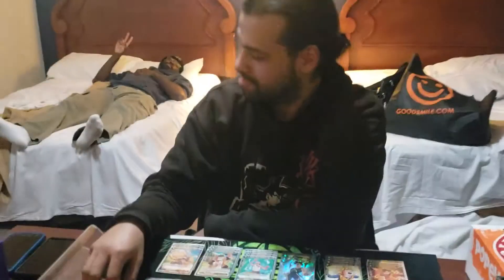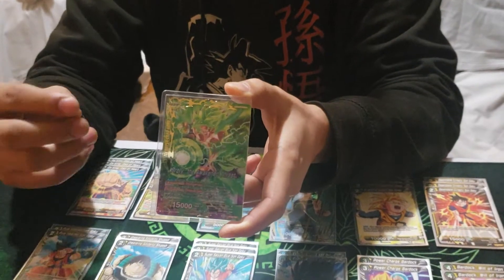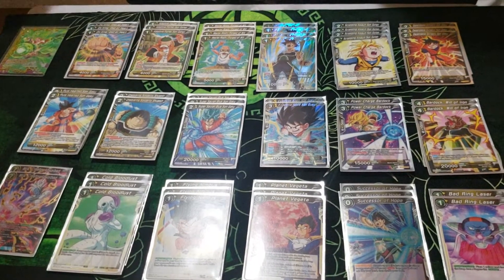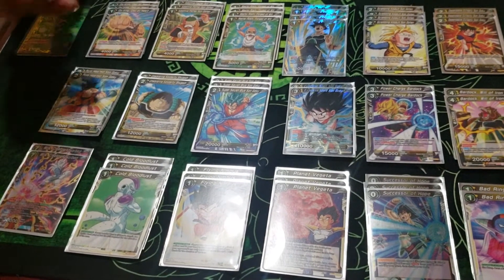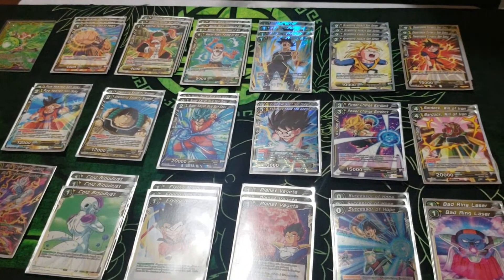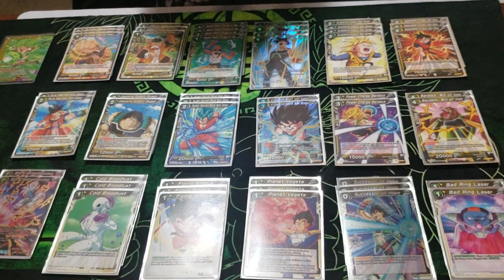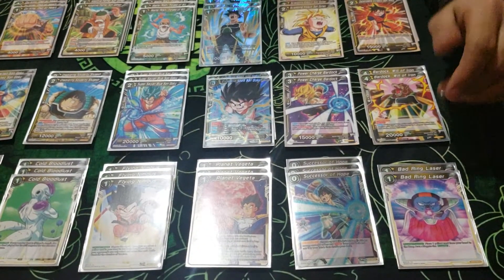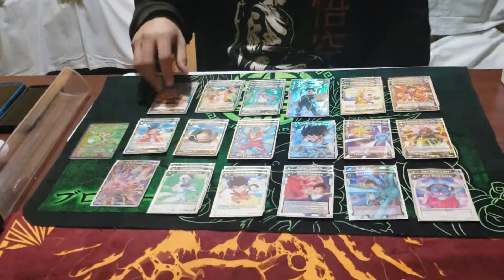DBS -Promo Broly Lineage - B/Y Atlantic City PPG Team Wars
Atlantic City Team Wars by PPG January 2019

Migz brought his B/Y Broly build, coming in with an X-3 record.
***The GOTENs can be substituted for 4 Caring Mother Videl